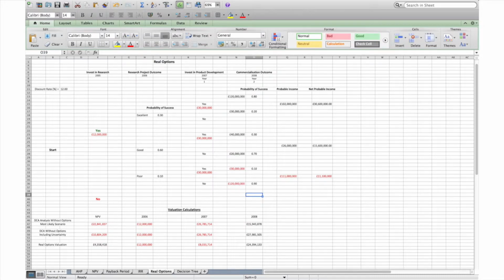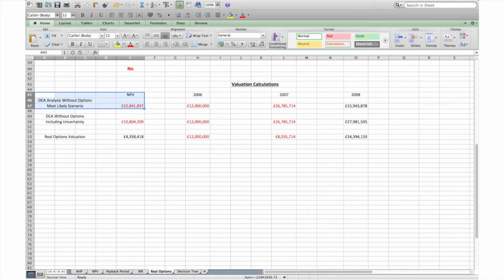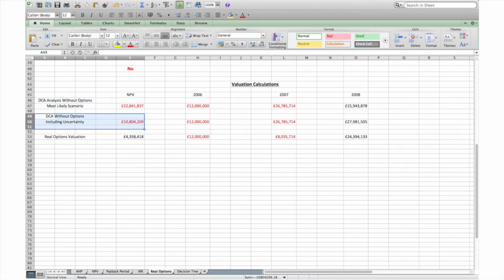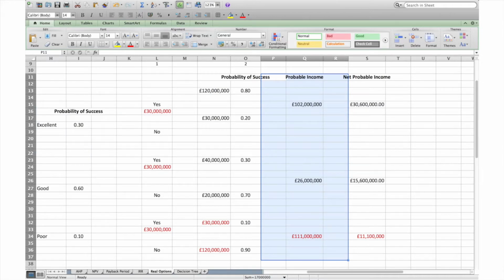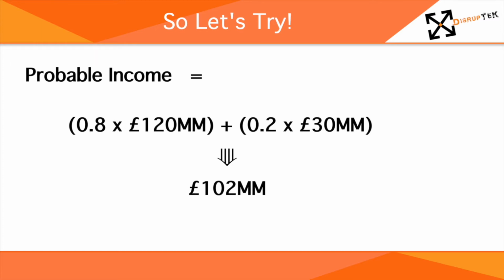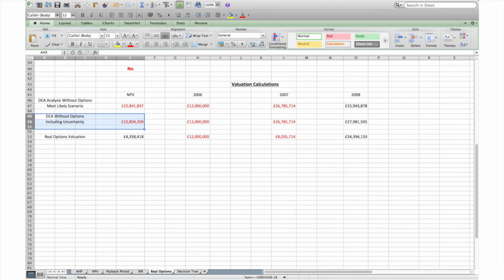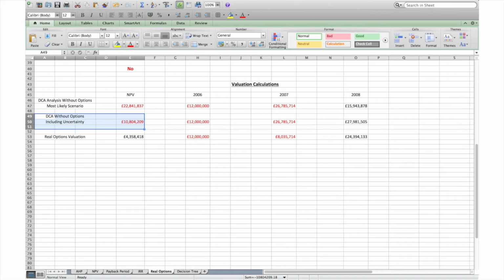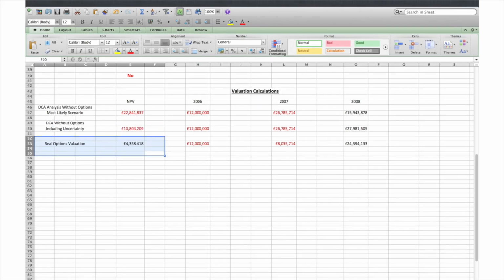P4.6 Real Options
This podcast explains the principles behind the three different types of Real Option calculations.